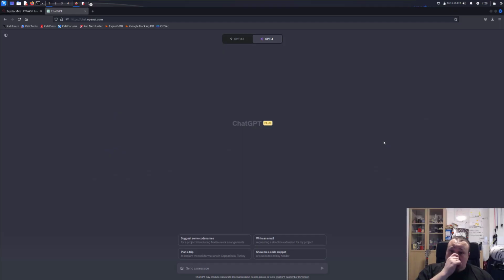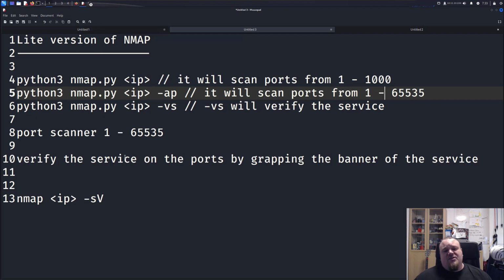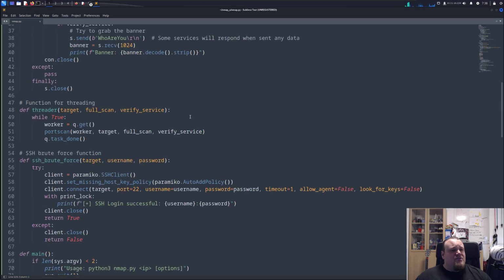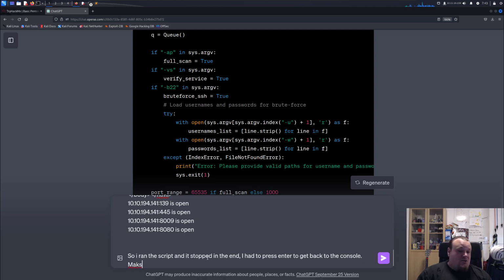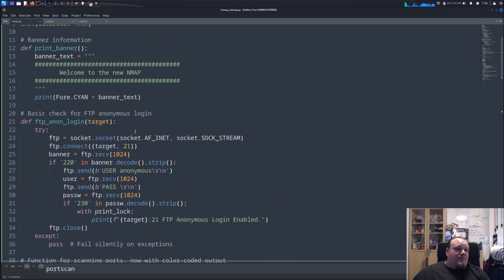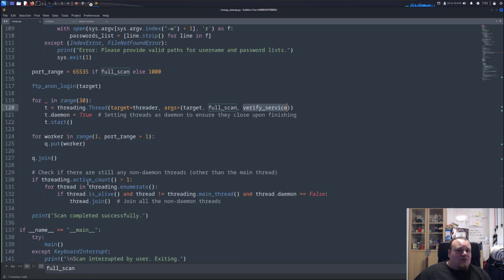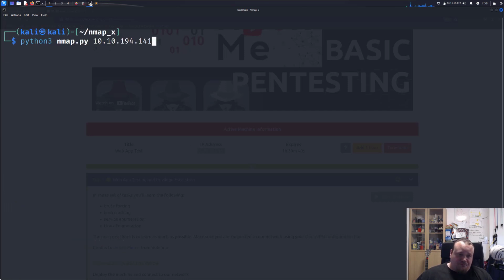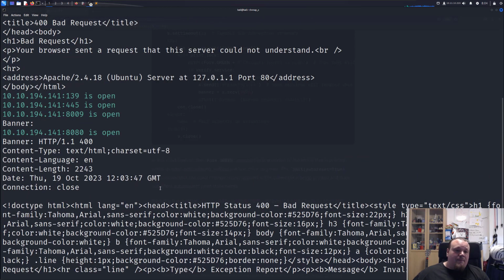ChatGPT - Can We Get Useful Code From It? - Lets Create NMAP Lite